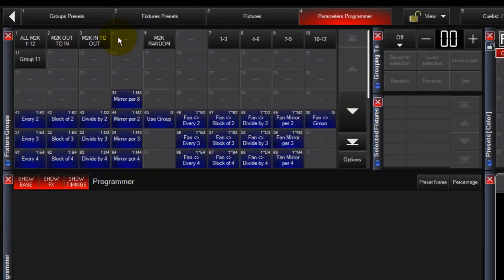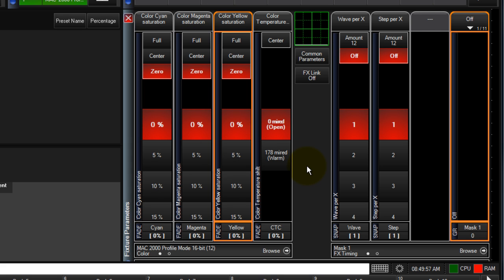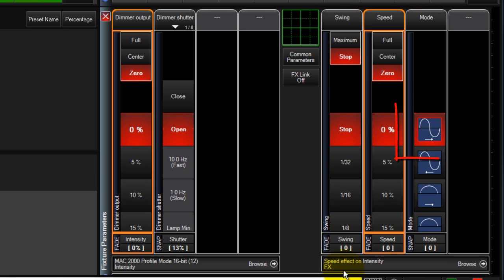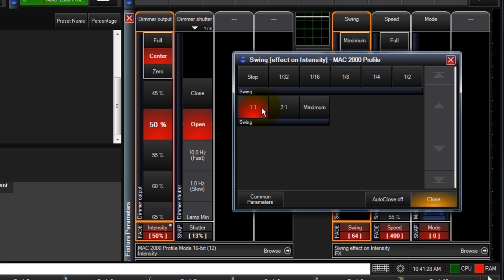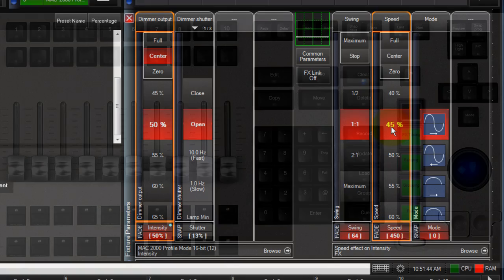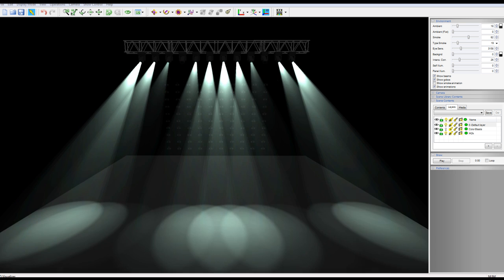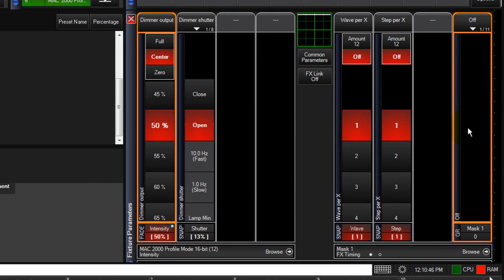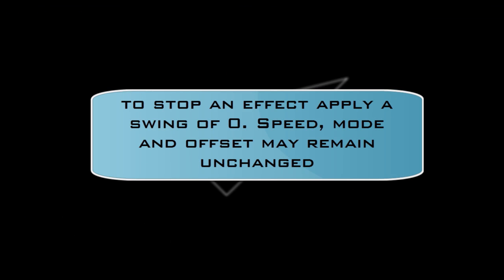6.10 Creating an Effect